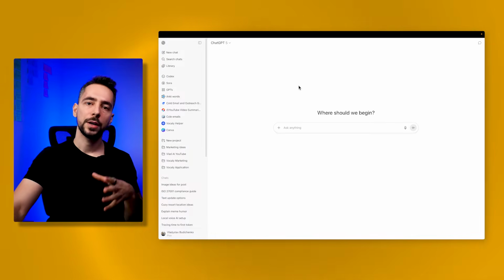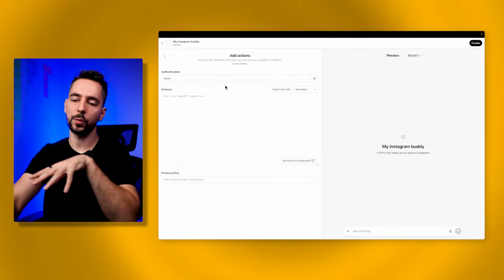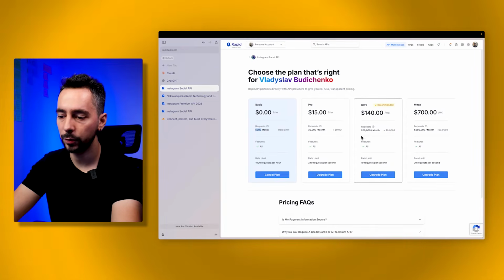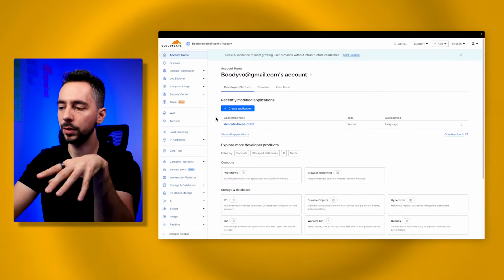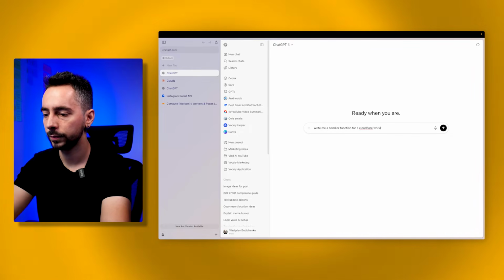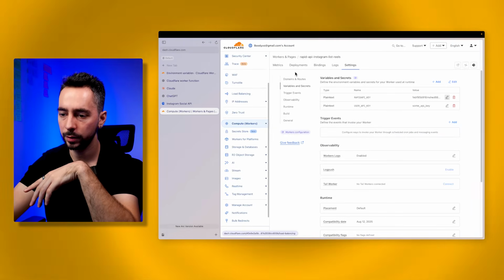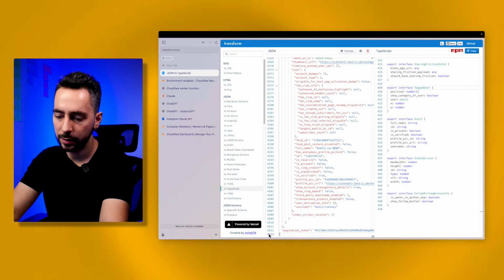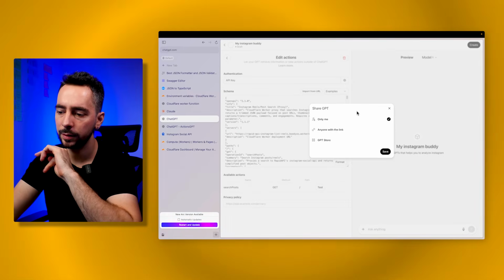How to Integrate a Custom ChatGPT Into Social Media? Instagram, YouTube & Beyond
🦾 Try my AI call assistant that handles customer calls 24/7 and helps you cut support costs

In this video, I’ll show you how to use OpenAI API to integrate ChatGPT with real external sources like Instagram and LinkedIn — creating your own custom ChatGPT that works as an AI-powered assistant for social media.

You’ll see step by step how to connect APIs, build actions, and set up automation workflows. From analyzing Instagram Reels with ChatGPT for Instagram, to preparing posts for LinkedIn with ChatGPT for LinkedIn, you’ll understand exactly how to extend OpenAI ChatGPT API beyond simple prompts.

We’ll cover the full workflow: from API setup with ChatGPT API tutorial, to generating captions and scheduling with automation tools. Whether you want AI for social media, ChatGPT for YouTube, or to learn how to schedule posts with ChatGPT, this guide shows you how businesses scale their content output with AI automation and AI agents — while staying in control.

Watch now to see how to connect ChatGPT to Instagram, LinkedIn, and more — and turn it into your ultimate content engine.
 Tools I used in the video:
⏱️ Timestamps:
00:00 - In this video
00:41 - ChatGPT overview
01:22 - Instagram custom ChatGPT setup
03:07 - Rapid API overview
06:07 - How to avoid ChatGPT limitation
09:39 - One important thing you need to be aware of!
11:17 - How to test your API
12:21 - Actions ChatGPT and your API
15:22 - Custom ChatGPT test
🔔Recommended videos:
How I Transformed My Videos with AI? Nano Banana, Kling AI, and Veo3 for Hollywood-Level Content!
How to Manage All Your Social Media With AI? N8n and Make.com For Social Media Automatisation!